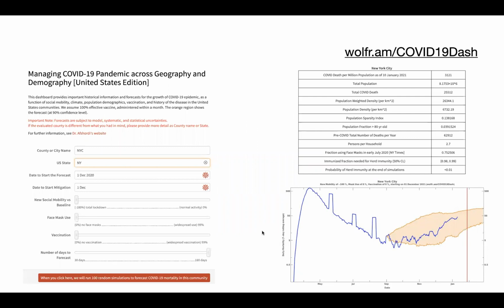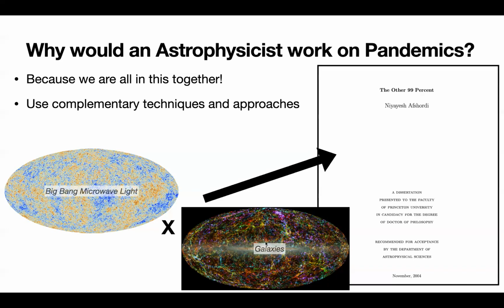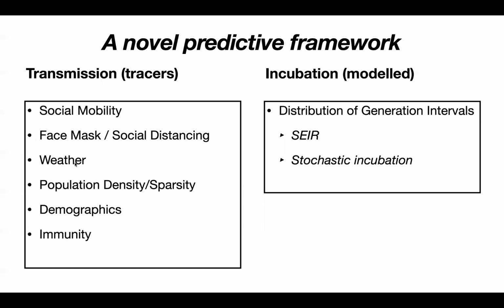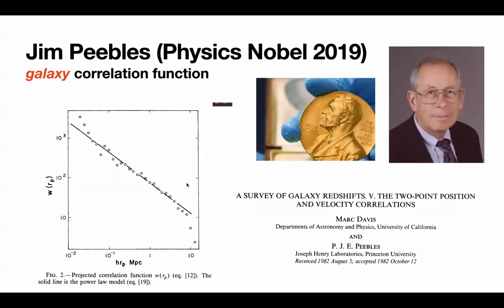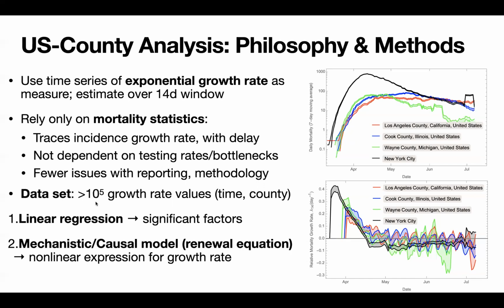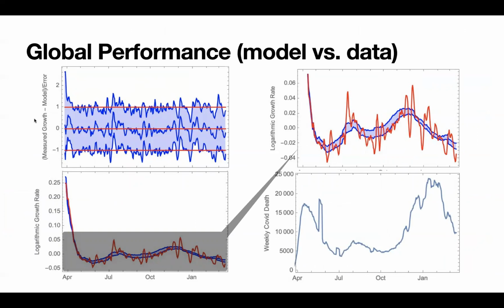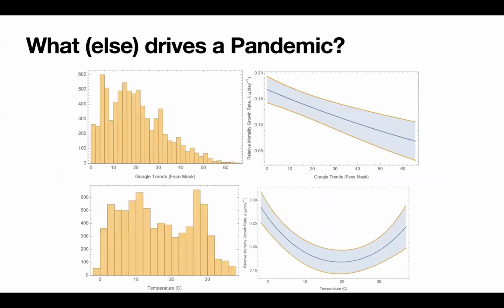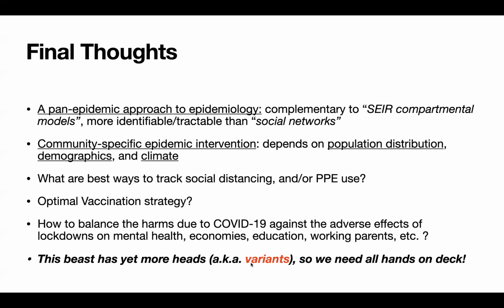"Cosmology of the Pandemic" by Niayesh Afshordi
A talk by Niayesh Afshordi, from Perimeter Inst. Theoretical Physics, Waterloo, Canada, making a parallel between cosmology and the pandemic.